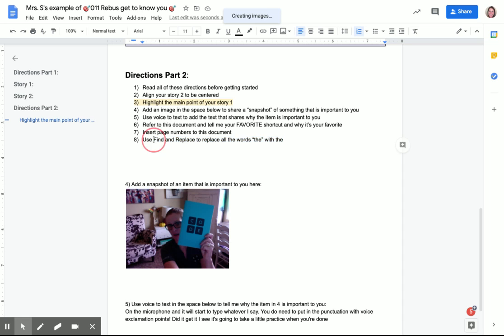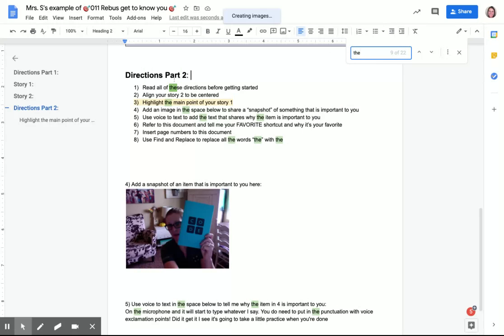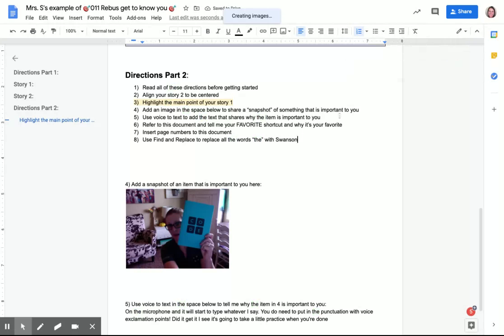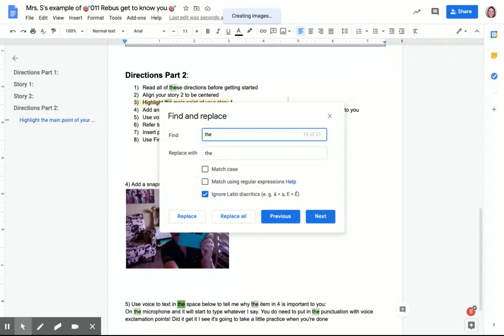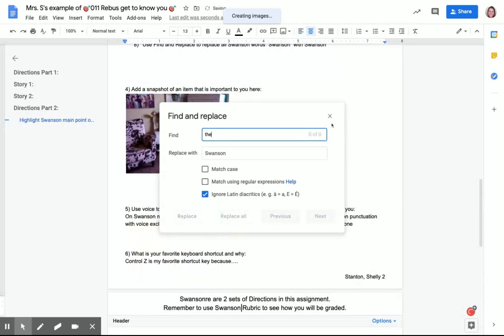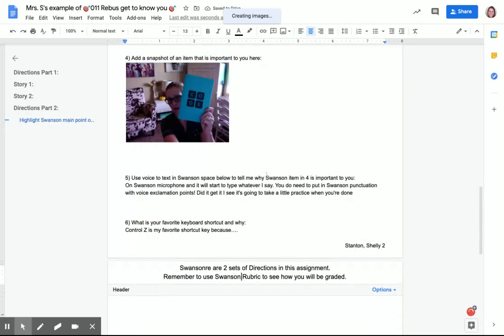Using Find and Replace in Docs